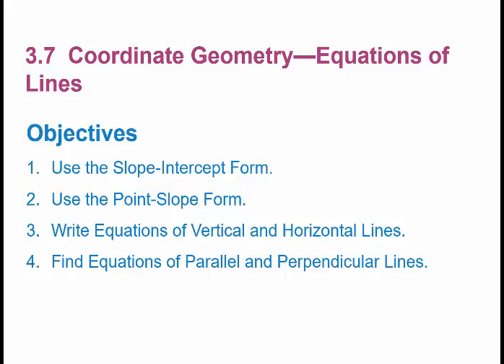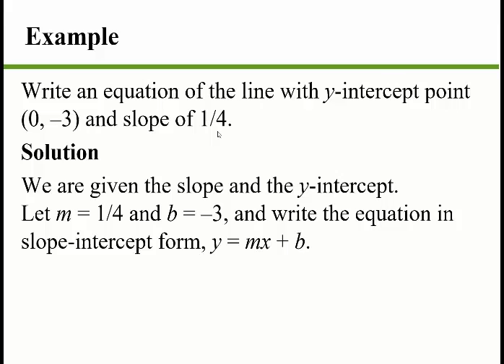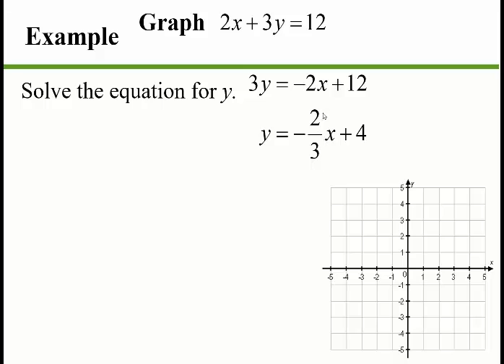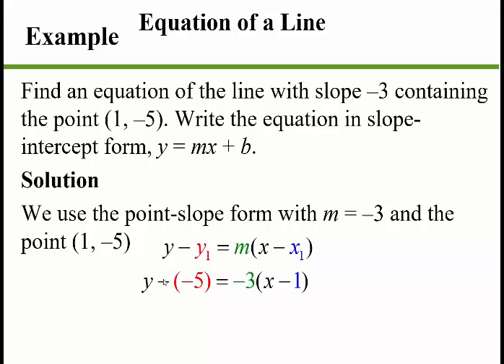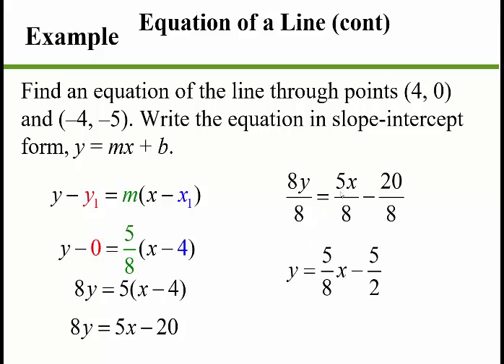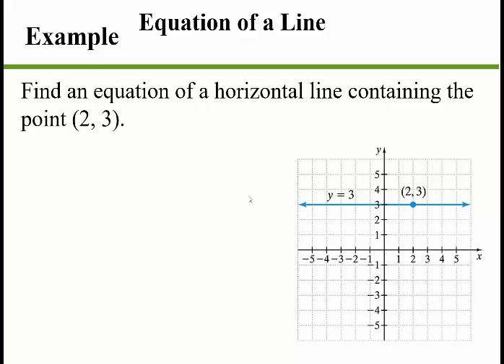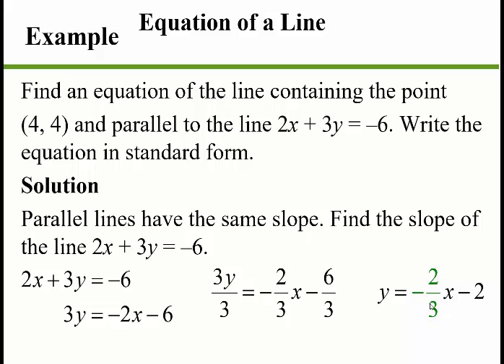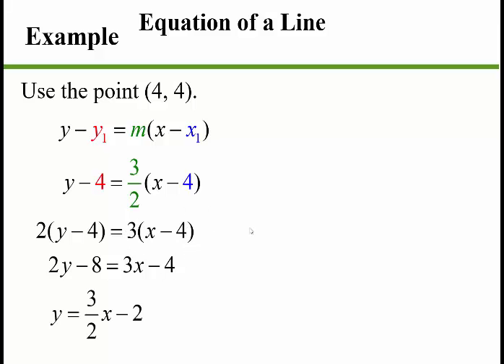MATH138 Section 3.7 Lecture Video